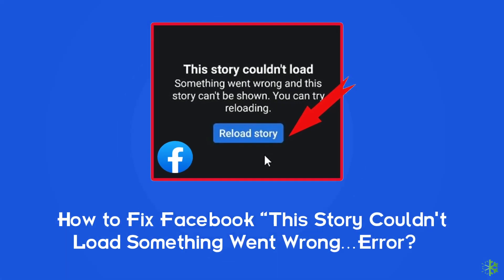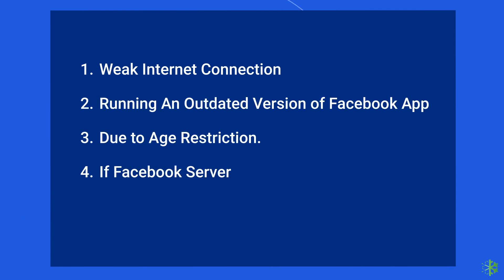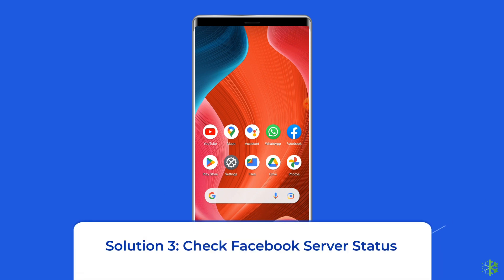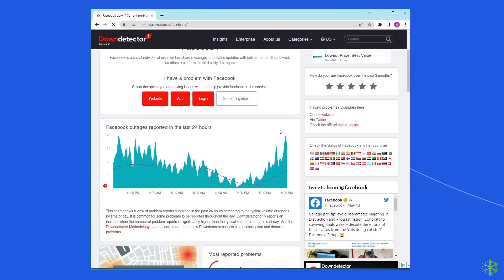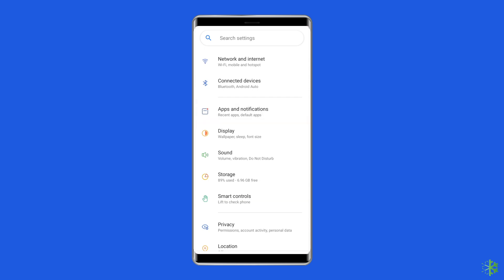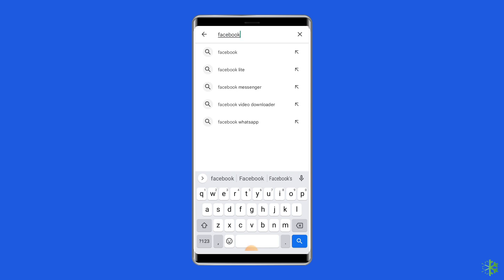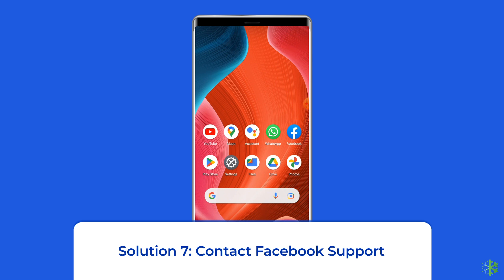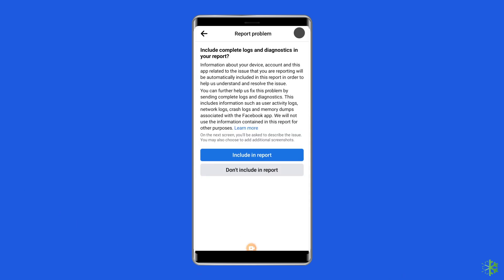100% Fixed- Facebook "This Story Couldn't Load Something Went Wrong" Error | Android Data Recovery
The "Facebook this story couldn't load something went wrong" error typically occurs when you're trying to view or access a specific post or story on Facebook. Thus, if you are also getting the same error on your Facebook, follow the fixes shared in this video.

Key Moments in Video:

0:00 Intro
0:36 Causes
0:56 Solution 1: Check Your Internet Connection
1:30 Solution 2: Restart Your Facebook App
1:47 Solution 3: Check Facebook Server Status
2:20 Solution 4: Clear Facebook App Cache And Data
3:02 Solution 5: Update Facebook App
3:44 Solution 6: Use a Browser or Alternate Device
3:59 Solution 7: Contact Facebook Support